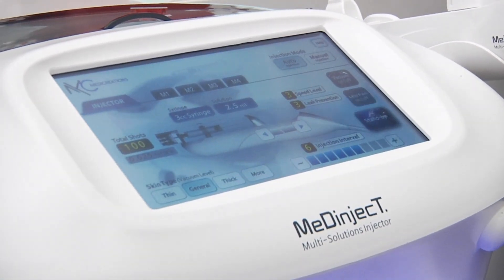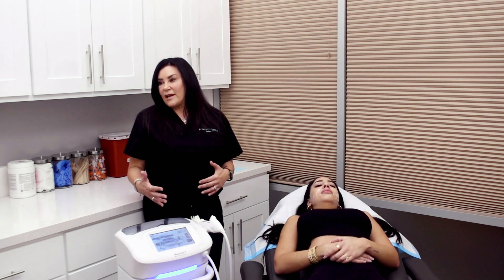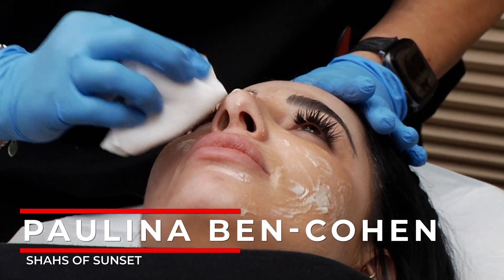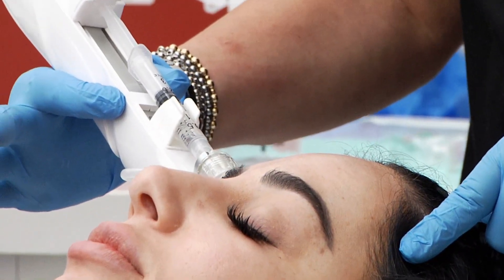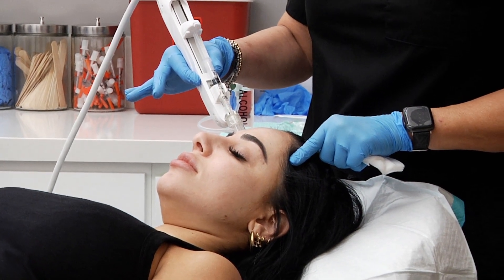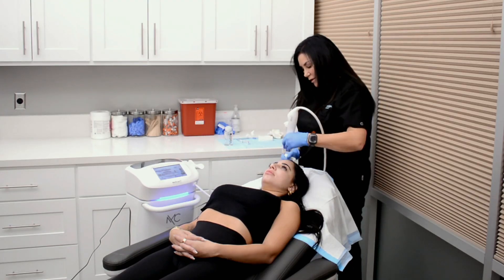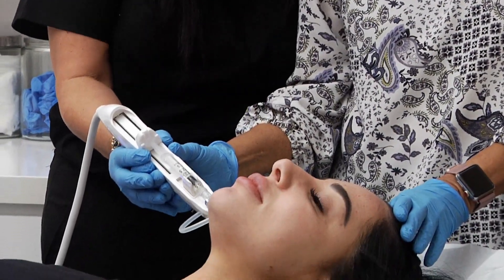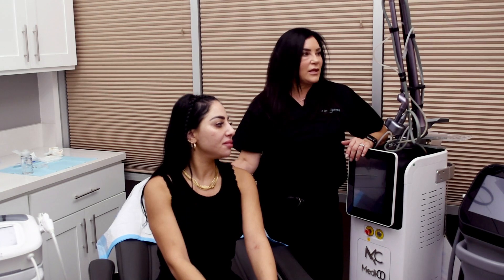Exosomes Skin Care Treatment for Facial Rejuvenation Using an Automated Injector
Hi, I'm Gigi Goddard. This is the automated injector called the MedInject that we use for facial rejuvenation and skin care with exosomes. This particular automated injector device is one of my favorites because I can put a multitude of substances in there. We can do micro-Botox, we can do a filler for hydration, we can do vitamin C, exosomes, glutathione, and HA (Hyaluronic Acid) for lightning brightening and lifting.

I use the MedInjecT in conjunction with other devices for skin care and facial rejuvenation. I also use it as a standalone facial rejuvenation treatment with exosomes. The neat thing that we're doing now is we have exosomes for skin care. I can take someone and completely resurface their face with a laser and put exosomes on top of that. Before they leave the clinic, that really inflamed redness has subsided and is cut in half with the exosomes. With Paulina here, what I'm going to do is after we put the numbing cream on, I'm going to do an exosome skin care treatment for her and show you how I do it with this device.

The great thing I like about the MedInjecT is I'm not driving the needles into the skin. You've seen some of the devices that have multiple needles that you have to drive in and inject. This automated injector will suck the skin into the needle tip without driving it in. So I'm not driving it really hard on bone.

I barely have any pressure. I can also use it on a foot pedal for hair restoration with exosomes. And I can control that because, of course, we don't want to suck up the hair. The needle right here, it won't go. So for bony prominence, everything, Pauline, can give you feedback, the device has a tiny bite. "I don't feel anything".

But I haven't had anyone get off the table and say, I can't do this treatment. They don't even feel it. I will tell you. Fractional CO2 laser a this device with the exosomes are my favorite friends together. They are the perfect twins. 100% because we all know what somebody looks like after a fractional CO2 laser. Whether you are aggressive or not, they're very red and inflamed and sometimes they've got pinpoint bleeding and it will go 60 to 0 after using this device with the exosomes.

Exosomes are approved for topical facial rejuvenation and skin care use. In our practice under our medical director we use the MedInjecT automated injector here and we inject the exosomes post treatment to to help in the restorative and repair arena so that we can speed up the healing process and skin rejuvenation. That's what our medical director supports. So all the things we can do to keep this little girl beautiful and looking refreshed because she's on TV cameras a lot is I do combination therapies with lasers and exosomes and their result is amazing.

Purchase the MedInjecT Automated Injector Device for Your Practice

PPS was founded in 2012 in California based on the premise that as an independent agent, our team could identify and sell the best-in-class devices and products while offering a more attractive financial ROI to the practitioner.

Unlike large, energy based device manufacturers, who must report to shareholders, and have an internal process and politics, which slows down innovation and reacting to market trends, PPS hand-selects the most cutting edge technology, which best serves our clients.